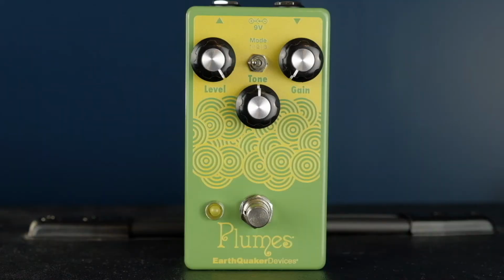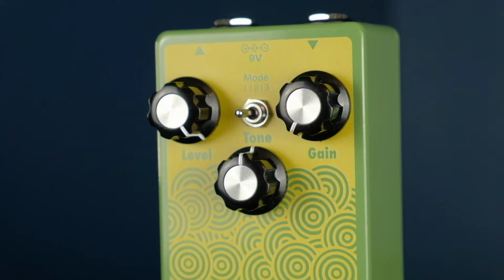EARTHQUAKER DEVICES PLUMES DEMO | Lives Up To The Hype? Overdrive Pedal Review on 5150 Block Letter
In today's video I test out the EarthQuaker Devices Plumes overdrive pedal. I do a deep dive into the tone, both as an overdrive and as a boost.

I've been meaning to demo this pedal for a while to see what all the fuss was about, and. it totally delivers! It's a pretty dynamic and awesome pedal. I really enjoyed playing with this and I can see why there is so much hype, it is THAT good.

Jump ahead:
► Demo Song - 1:21
► Pedal Overview - 2:36
► Tone Demo (Clean Channel) - 3:30
► Tone Demo (OD Channel) - 7:36
► Clipping Modes Explained - 9:07
► Final Thoughts/Verdict - 10:14

Questions? Ask away! I try to respond to all or as many as I can.